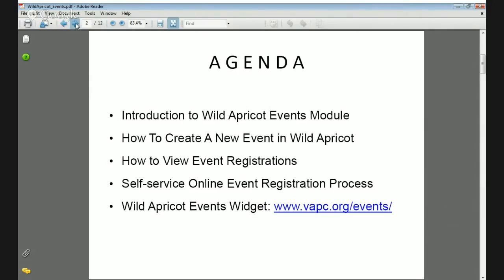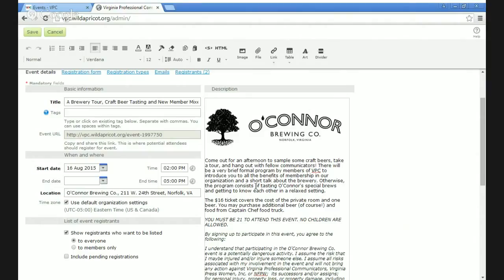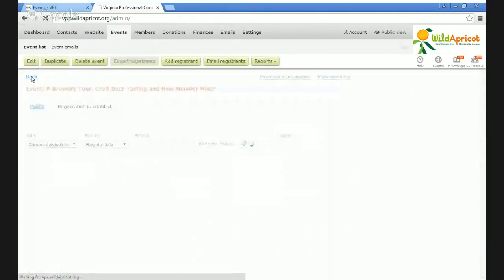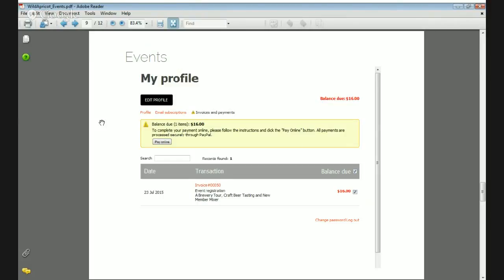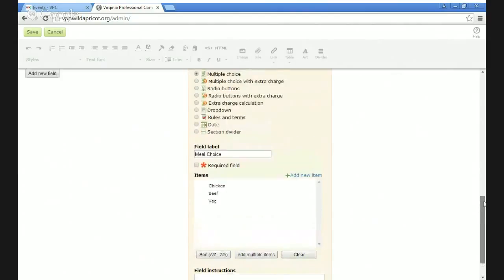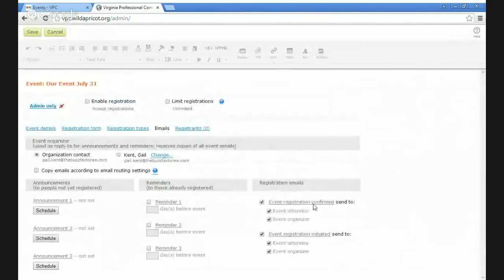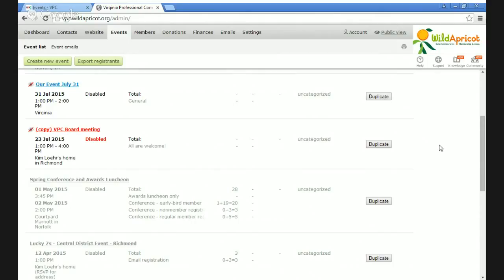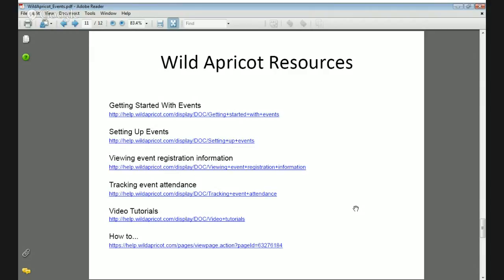How To Set Up Events In Wild Apricot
by Lin Oliver for VPC